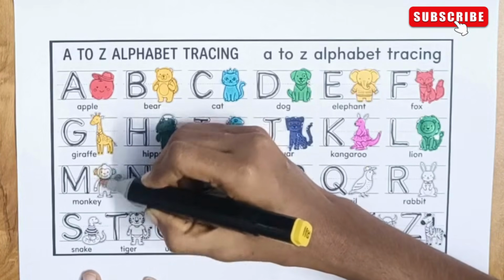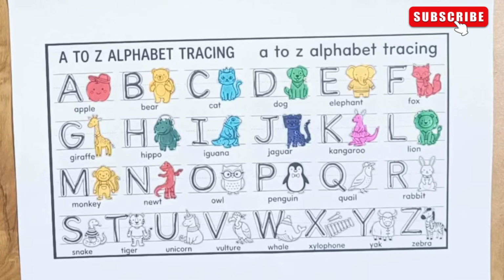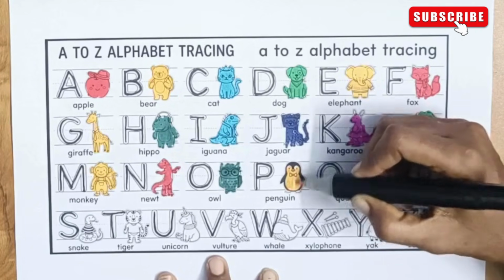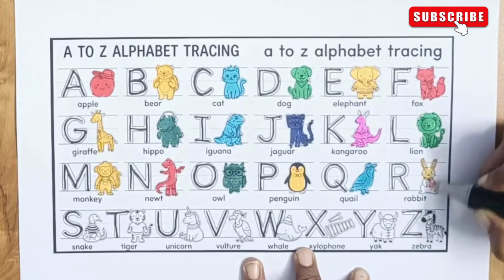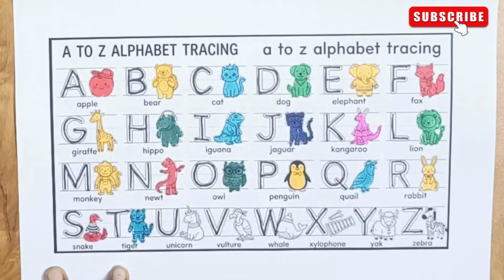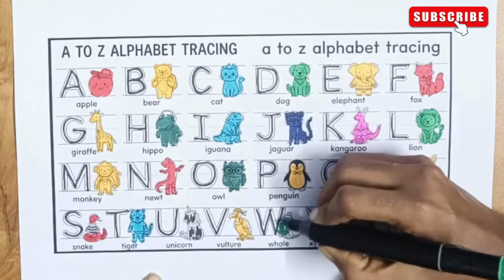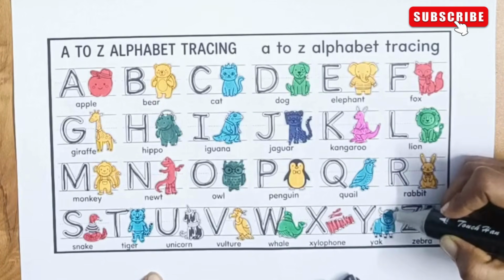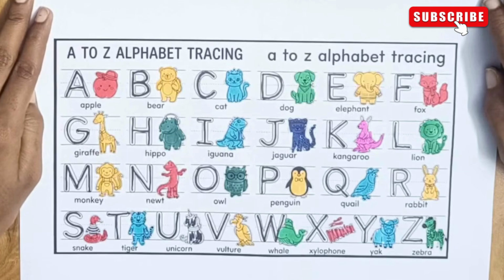Tracing Practice for Toddlers and Preschool Kids ||Meemaa kids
Meemaa kids channel
Welcome to our fun ABC Alphabet Tracing video for kids!
In this educational video, children will learn how to trace and write A to Z capital letters step by step. Perfect for toddlers, preschoolers, kindergarten kids, and early learners.

✨ Kids will enjoy:

Alphabet tracing practice
Easy A–Z letter writing
Fun and colorful learning
Preschool educational activities
Kid-friendly animation